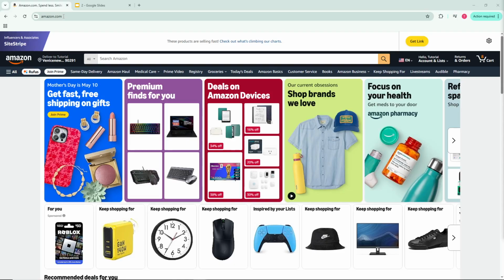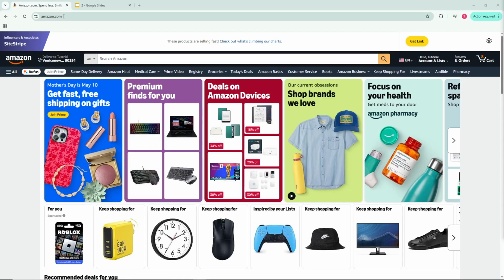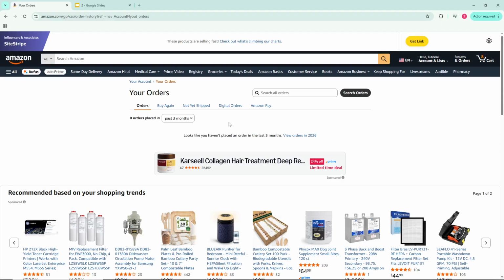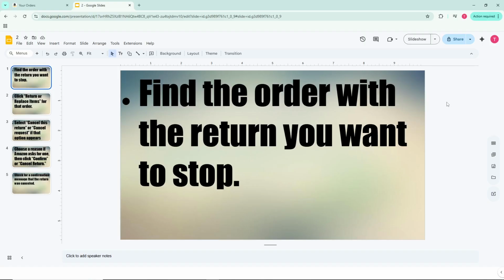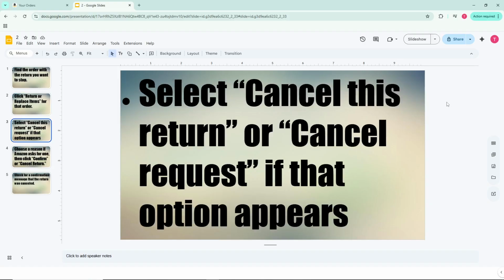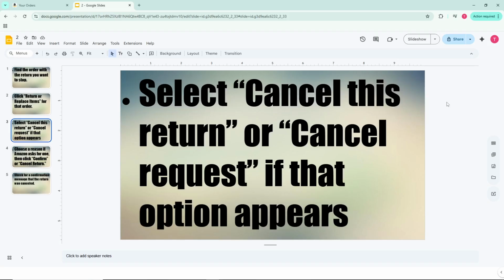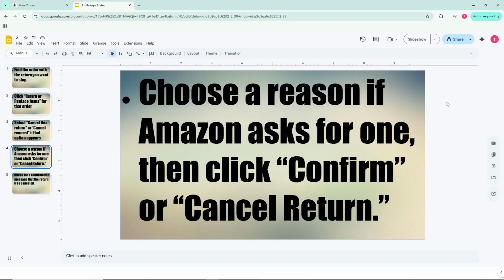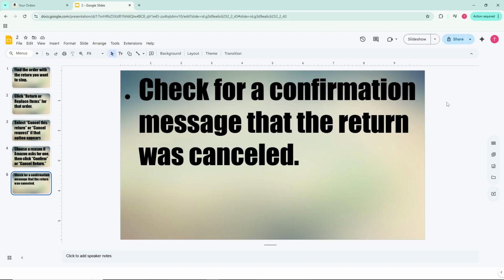How to Cancel a Return On Amazon (Tutorial 2026)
By the end of this video, you’ll know how to cancel amazon return request, stop amazon return process, reverse amazon return shipping label, undo amazon return order, can you cancel amazon return, withdraw amazon return item, amazon return cancellation guide, tutorial cancel amazon return, manage amazon returns cancellation, how to stop an amazon return, cancel submitted amazon return, change your amazon return request